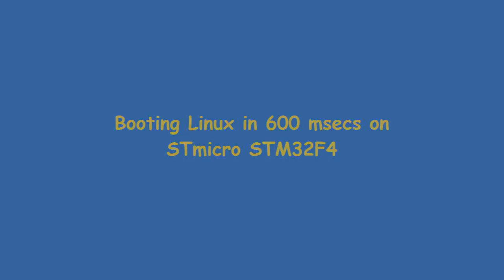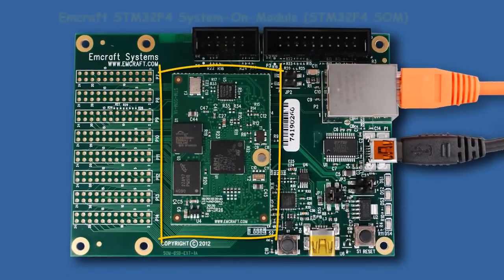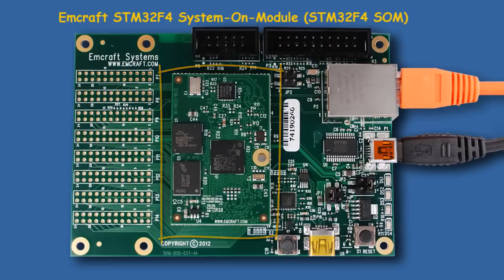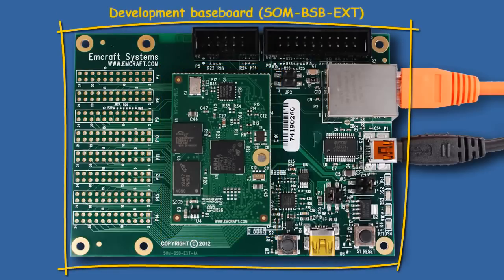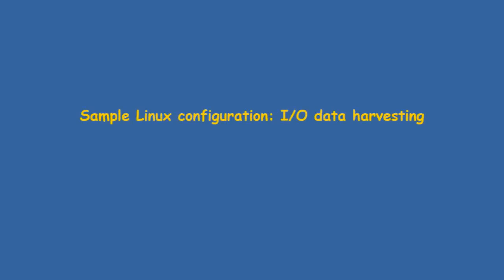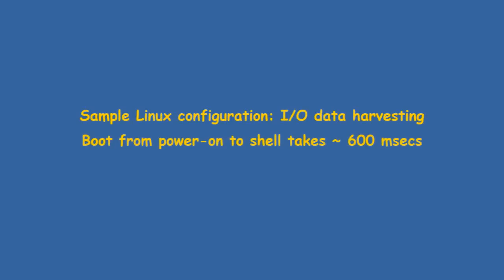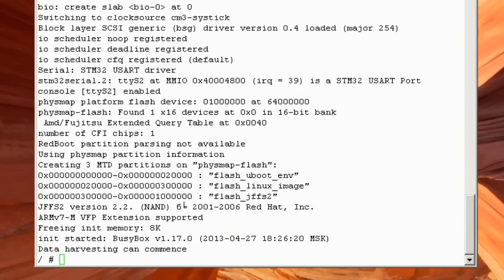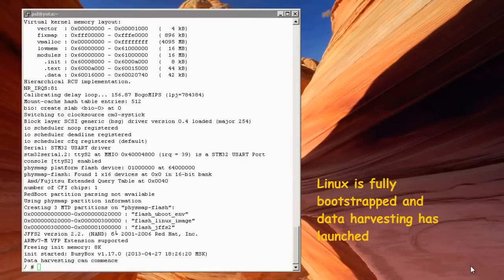Booting Linux in 600 msecs on STmicro STM32F4